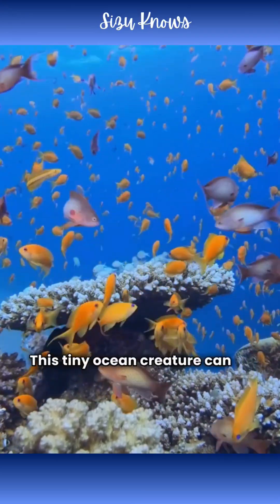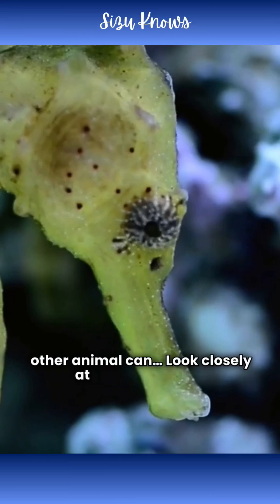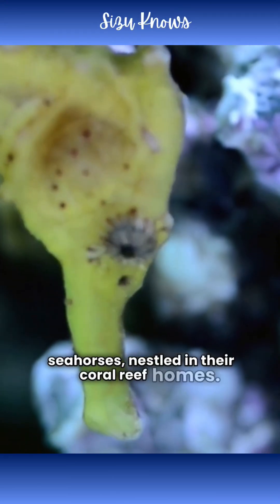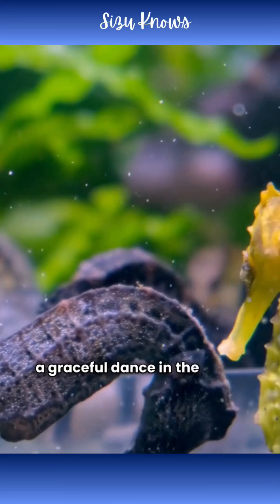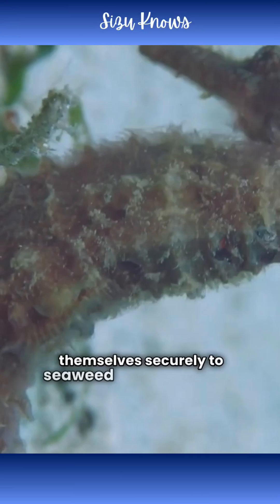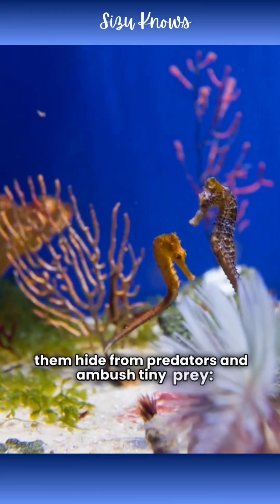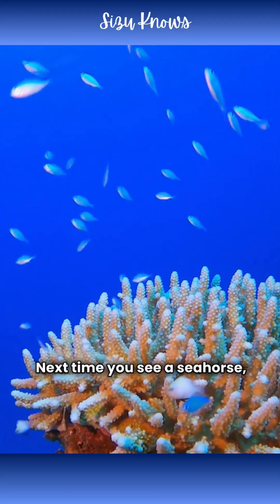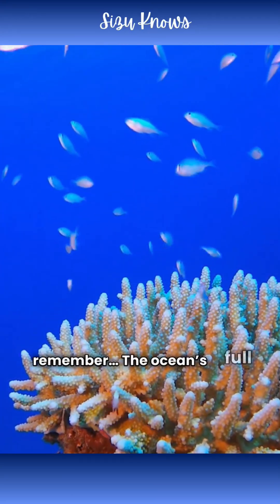Seahorses – The Ocean’s Tiny Marvels#sea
Discover the strange and magical world of seahorses in just 60 seconds. From their unique way of swimming to male pregnancy, these ocean wonders will surprise you.